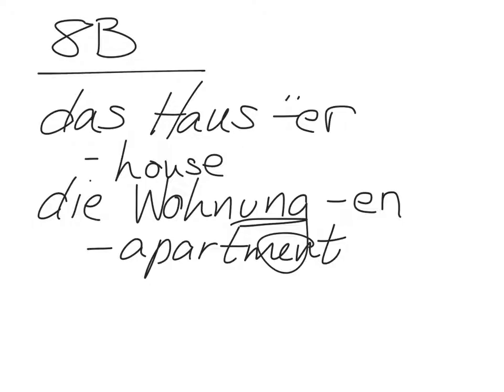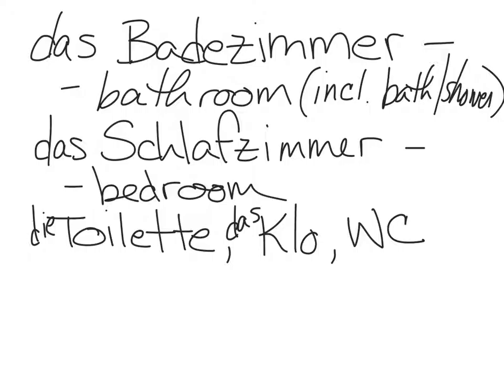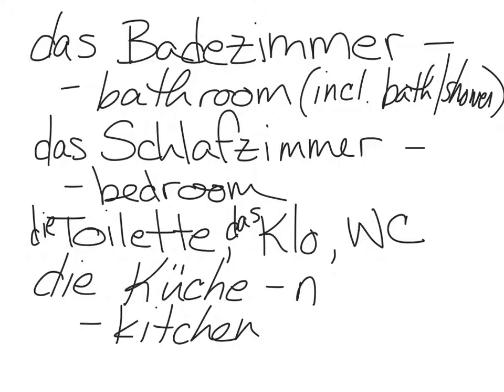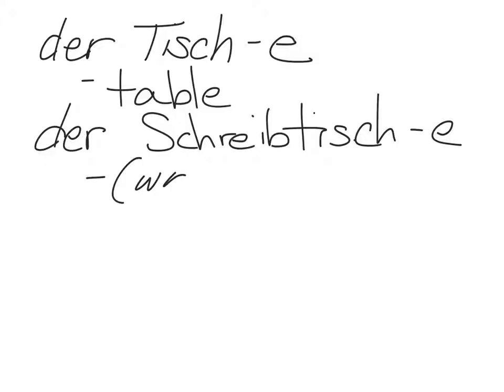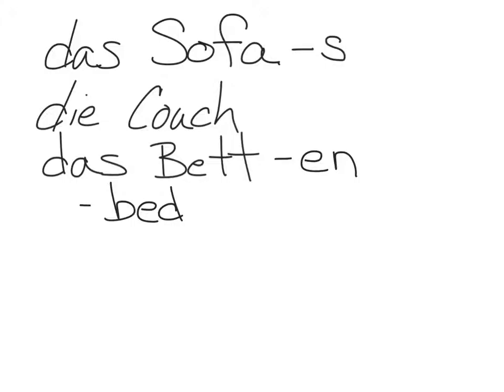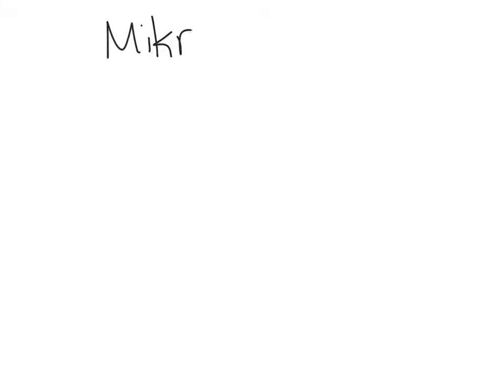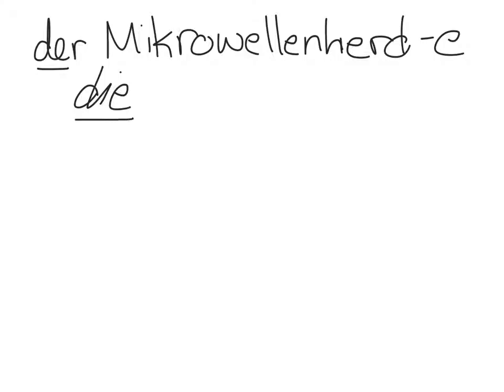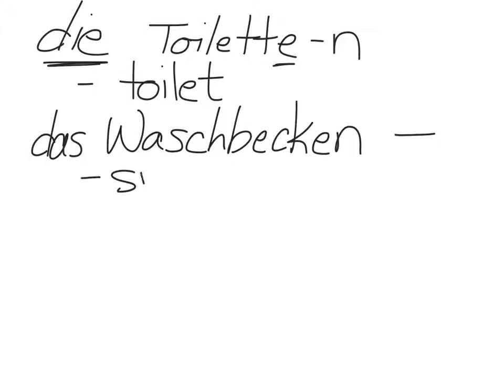notes furniture and rooms